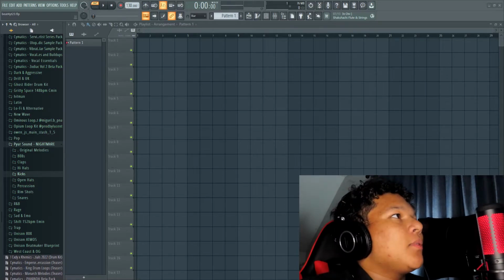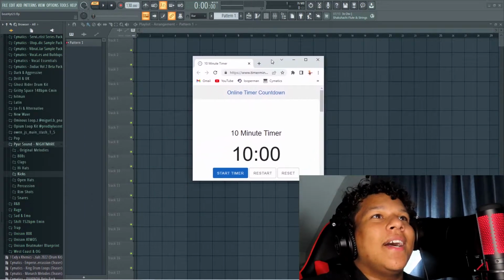MAKING A BEAT IN 10 MINUTES FOR OHGEESY!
Made in 10 minutes. No more no less. LMK if u like dis style of video.

LMK WHO U TRYNA C NEXT